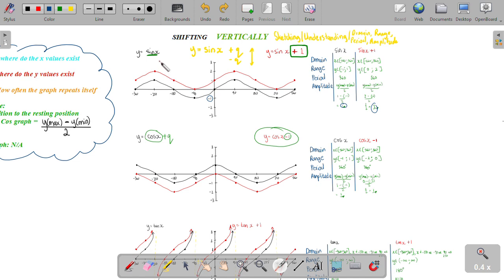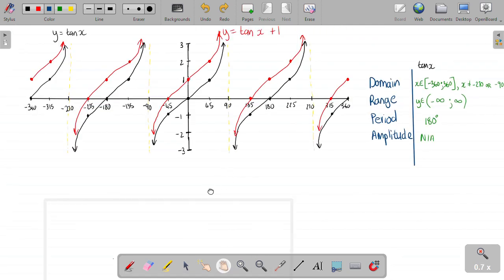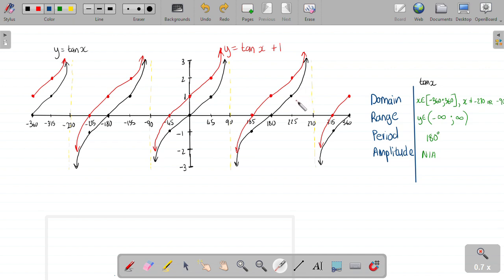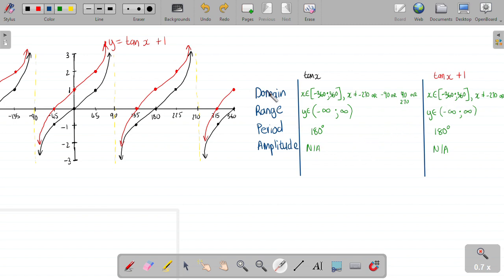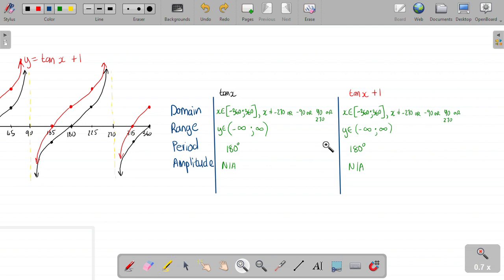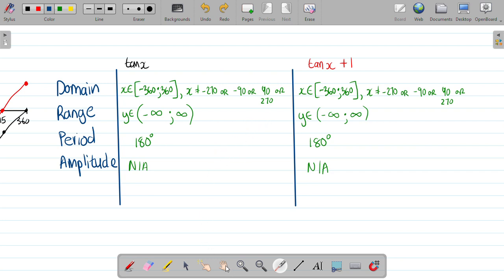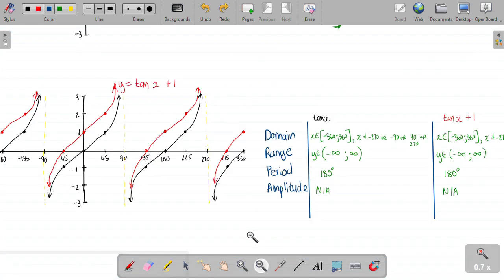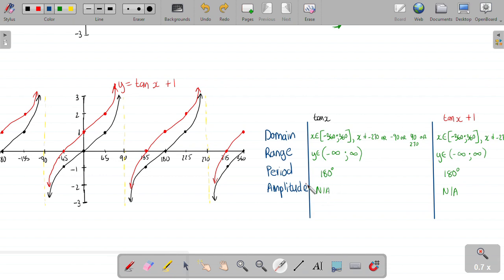Tan Graph Shifted VERTICALLY GRADE 10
Learn how to shift the Tan graph vertically in this grade 10 math tutorial. Master this concept with step-by-step instructions and examples.